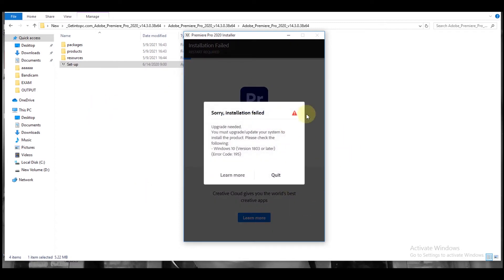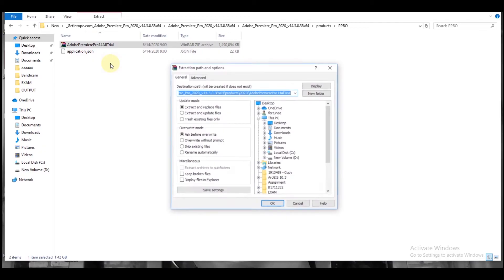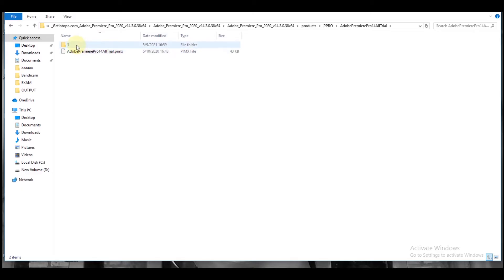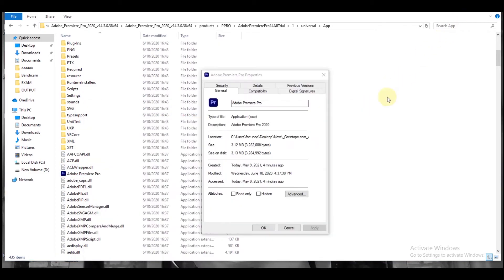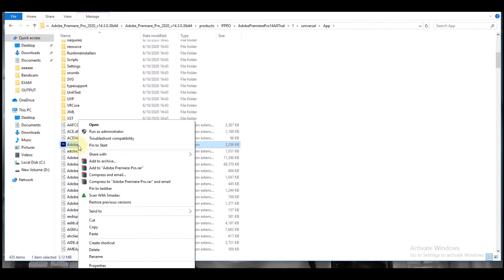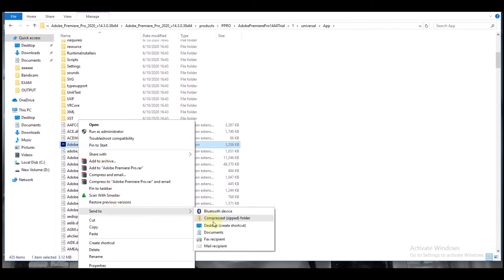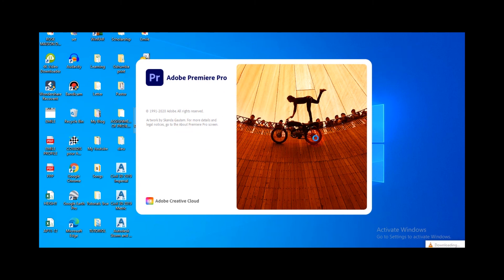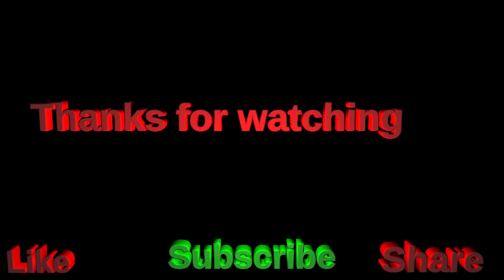How to fix: Sorry, installation failed-(Error Code:195). All Adobe Premiere. English, 2026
How to fix: Sorry, installation failed-(Error Code:195). All Adobe Premiere.